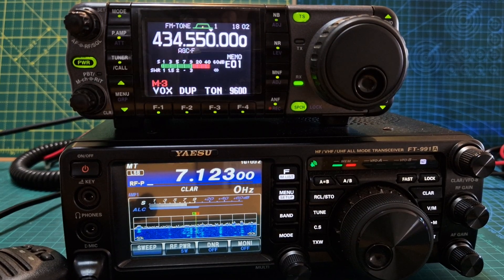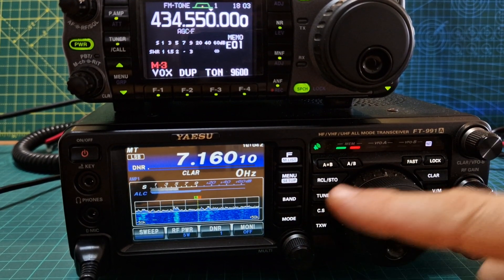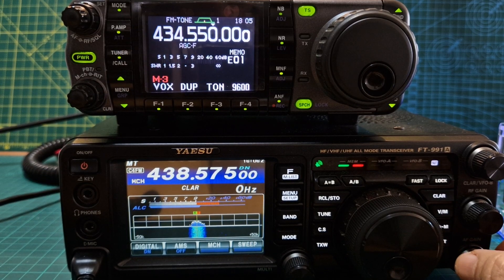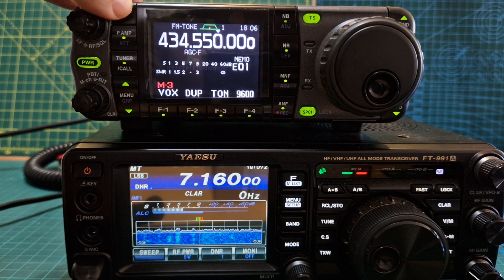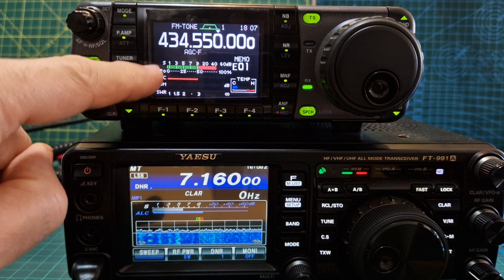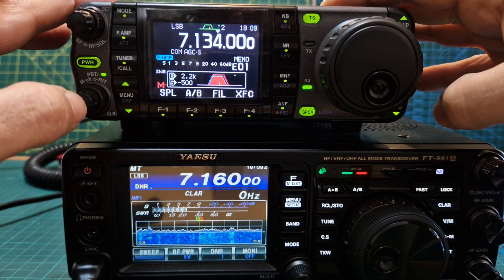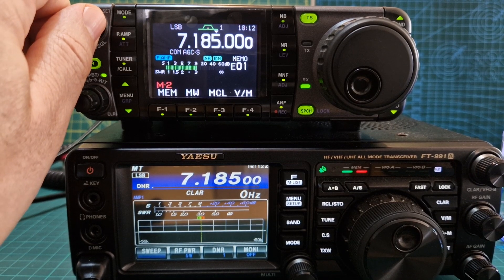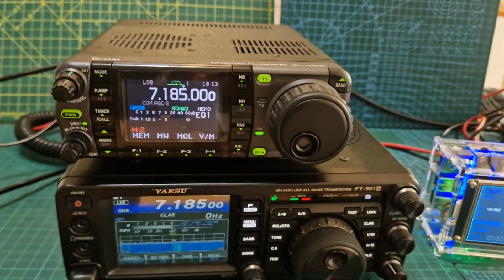ICOM IC-7000 & YAESU FT991A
ICOM IC-7000